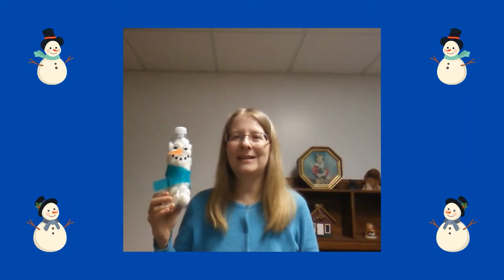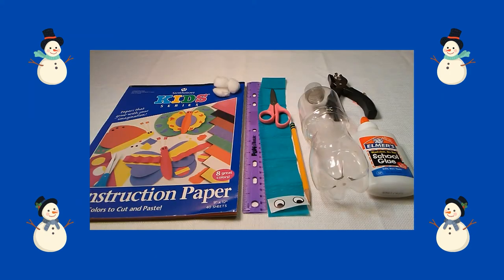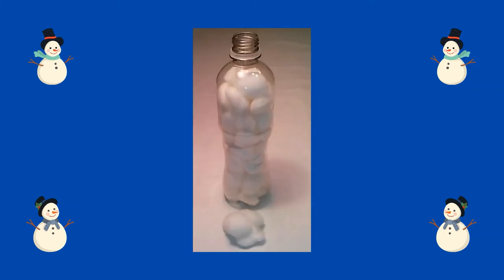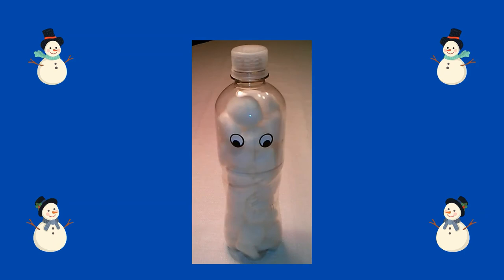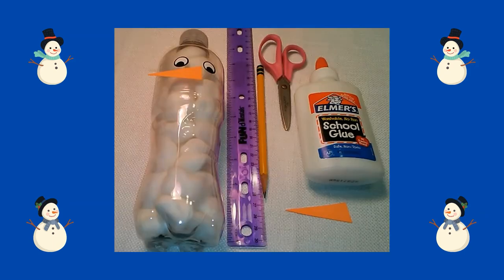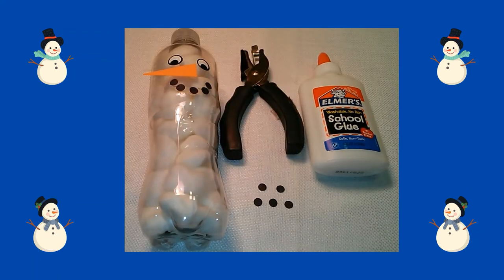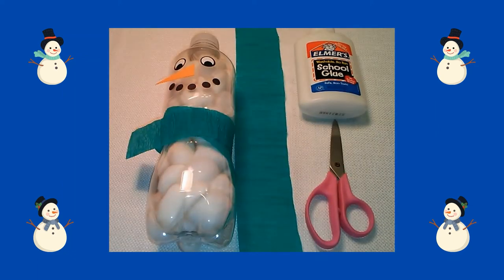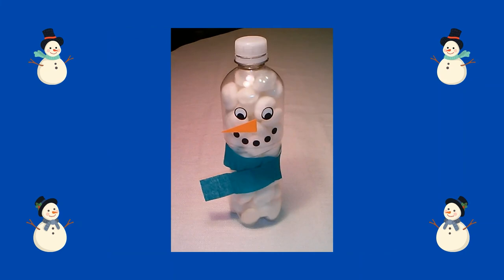Craft Time - Fun Snowman Craft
Join Miss Annalisa to learn how to make a fun snowman craft! ☃️❄️️